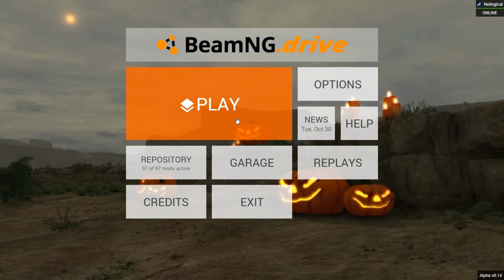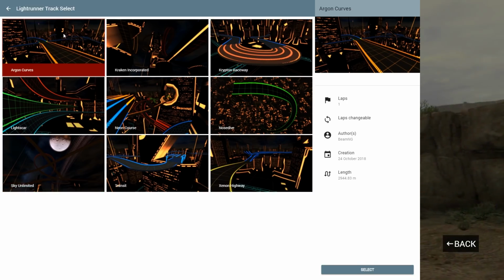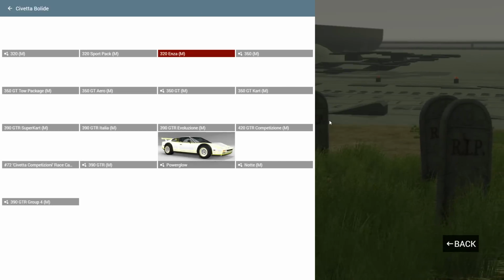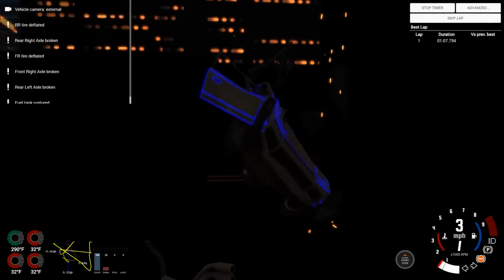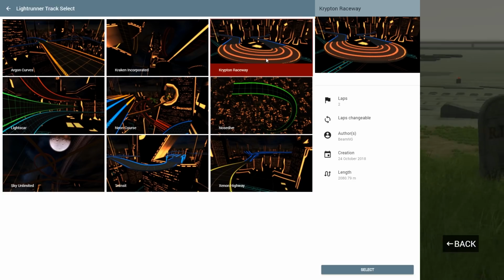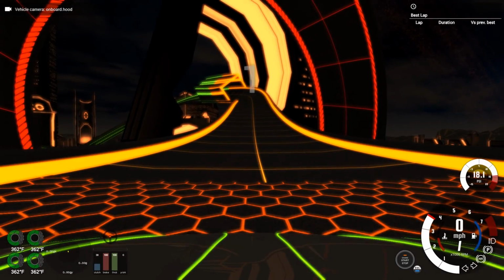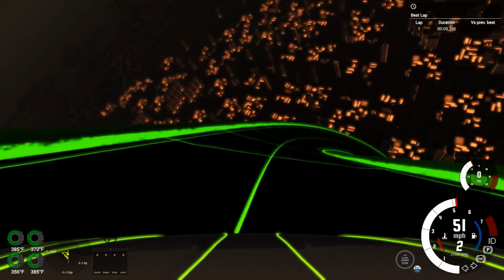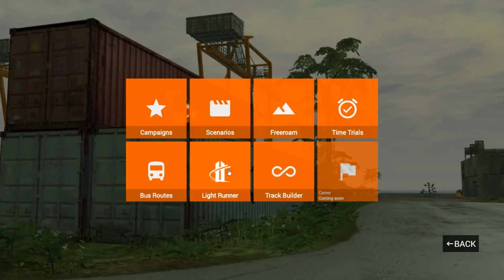BEAMNG UPDATE! NEW GAME MODE, TRON TRACK RACING & MORE!! - BeamNG Drive UPDATE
Beamng. TRON EDITION